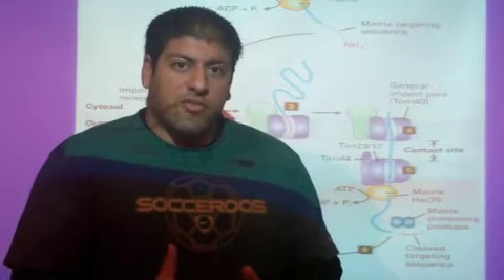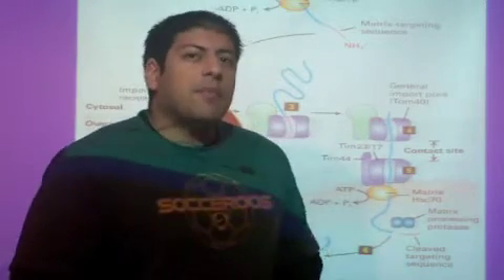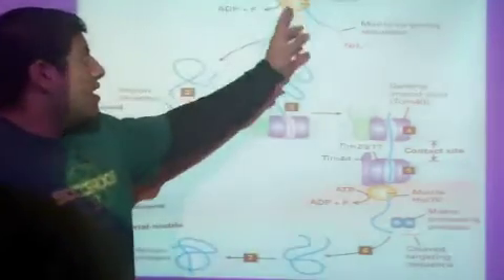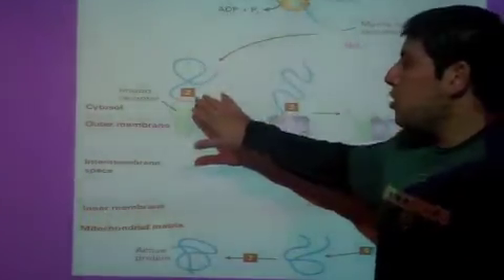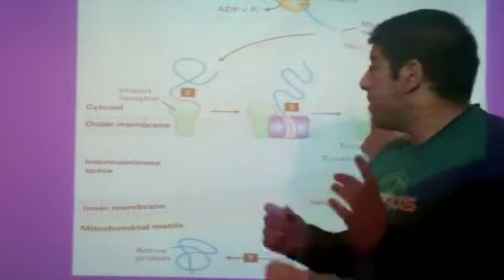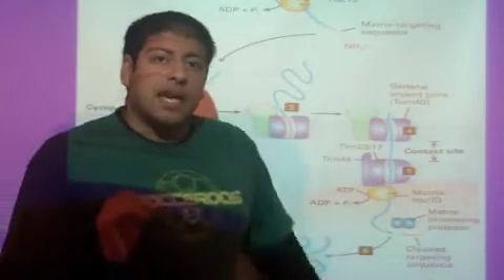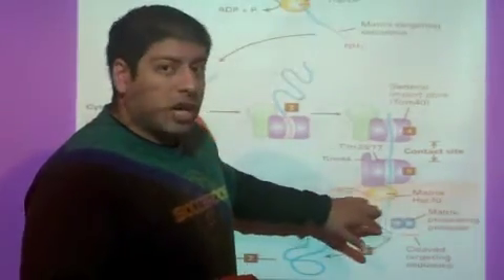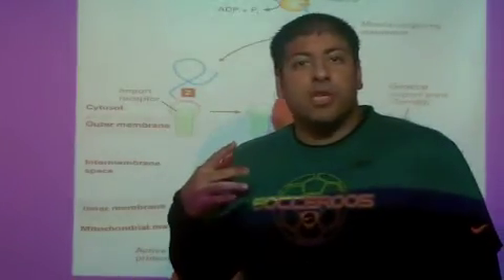mitochondria proteins mechanism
how proteins get to the mitochondria